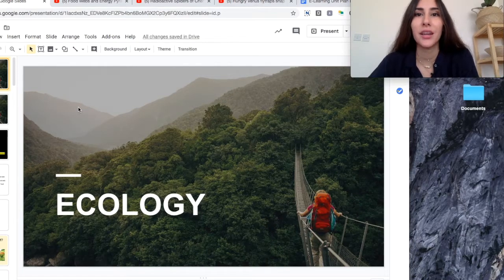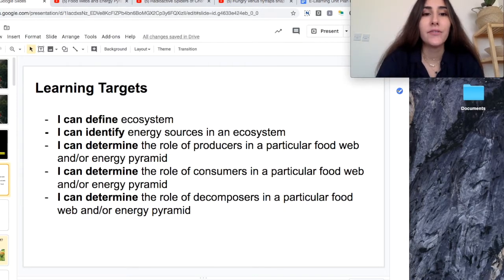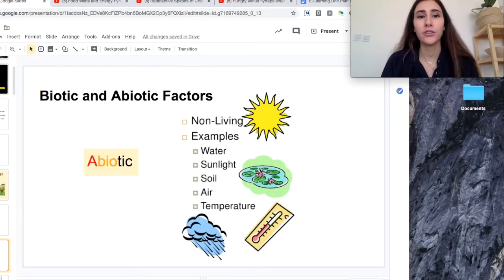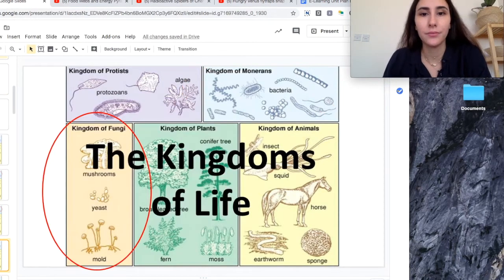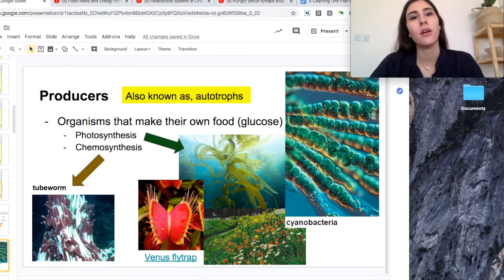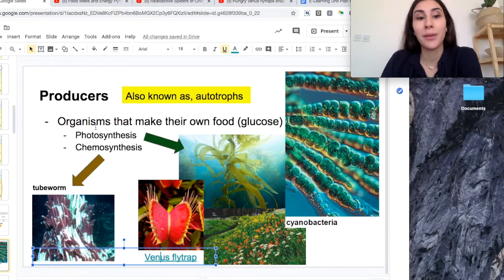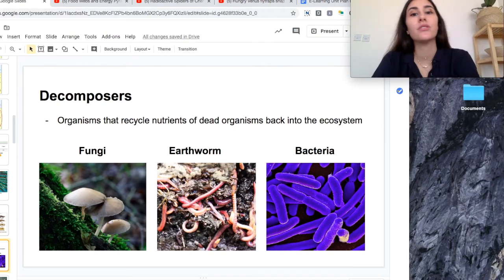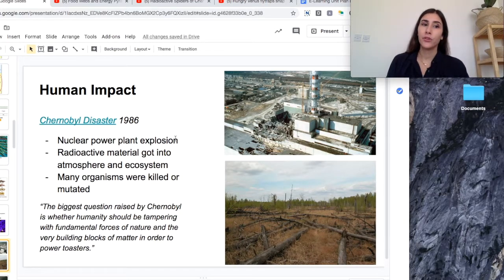Ecosystem Components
Learning targets covered:
- I can define ecosystem
- I can identify energy sources in an ecosystem
- I can determine the role of producers in a particular food web and/or energy pyramid
- I can determine the role of consumers in a particular food web and/or energy pyramid
- I can determine the role of decomposers in a particular food web and/or energy pyramid